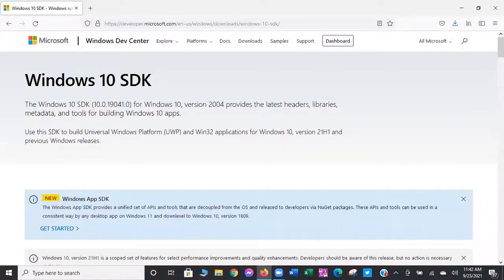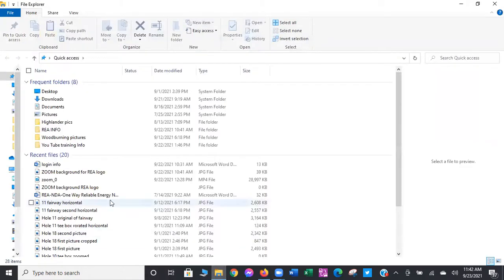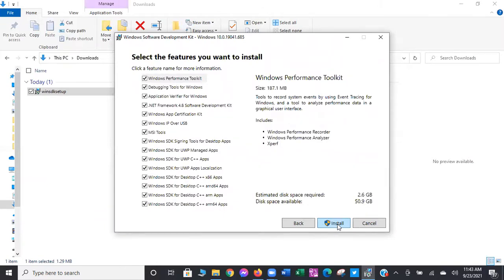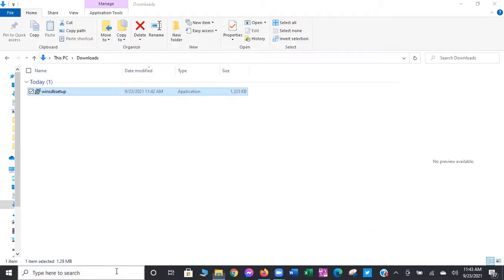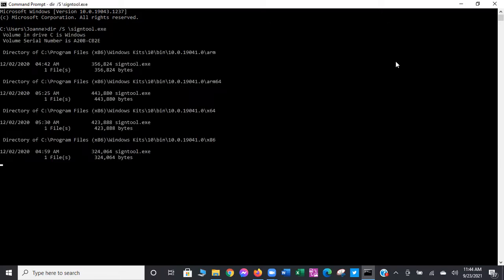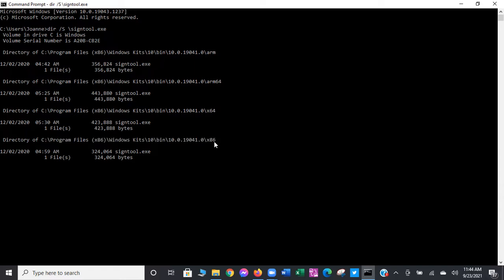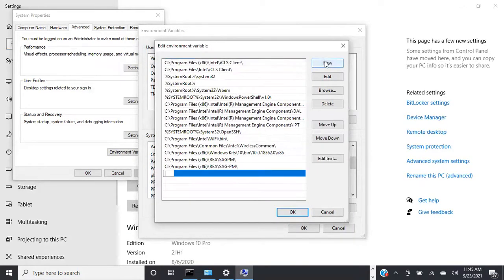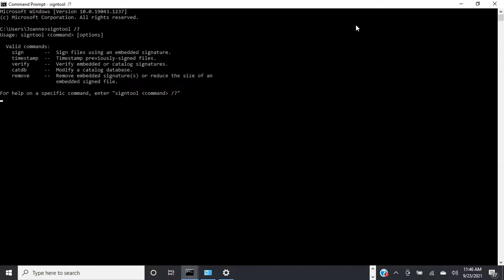SAG PM Installation Video 001: Prerequisites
This video describes the steps to install the Microsoft Windows 10 SDK, which is required by SAG-PM